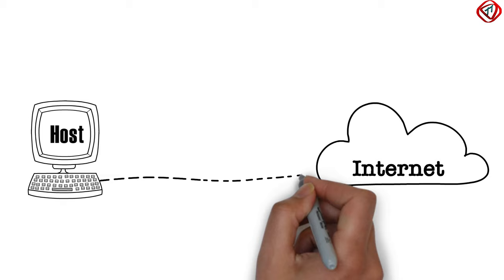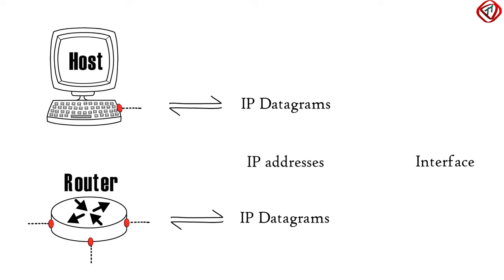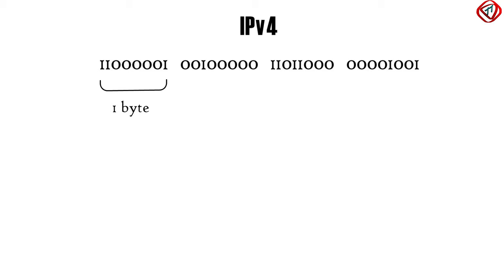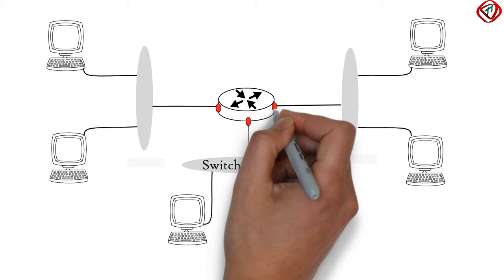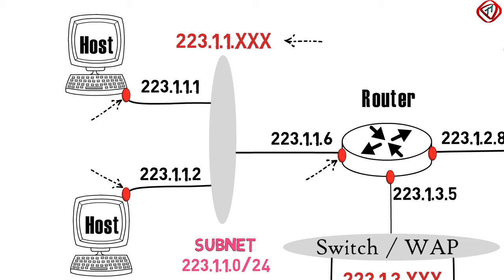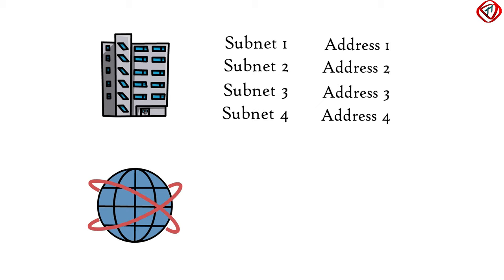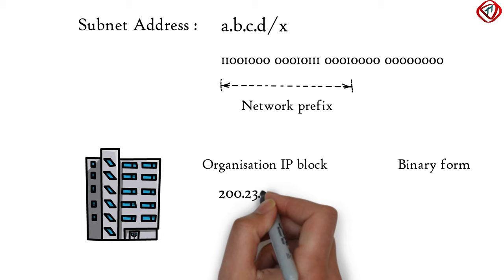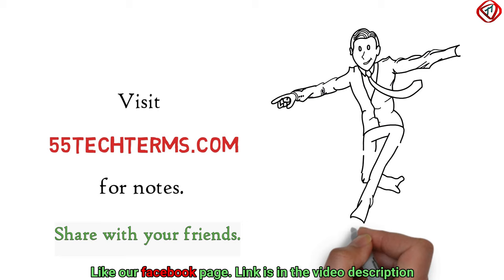IP addressing and Subnetting | CIDR | Subnet | TechTerms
Learn IPv4 addressing and subnetting. Understand CIDR and subnet in networking. Classless addressing assignment. Creating subnets from the allocated IP address space.
The network connecting the host interfaces and one router interface having the same IP address format is called subnet. In the global Internet, the IP addressing is handled by Classless Interdomain Routing or CIDR address assignment strategy.